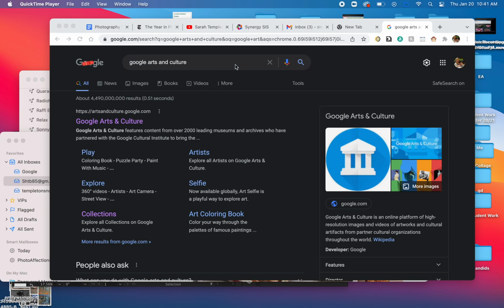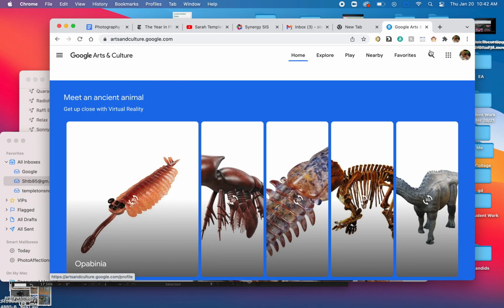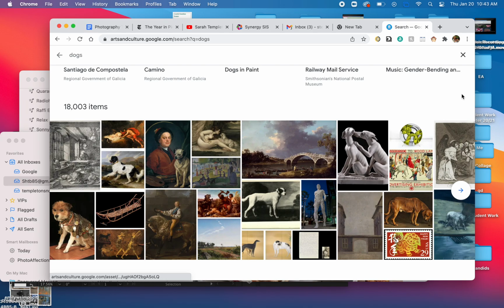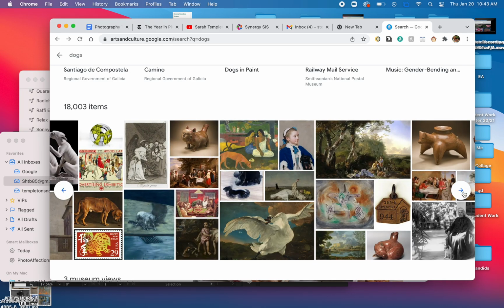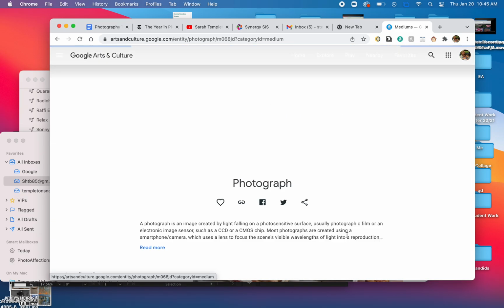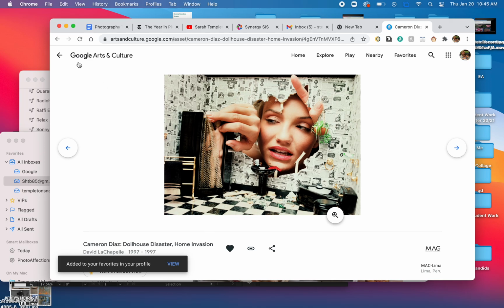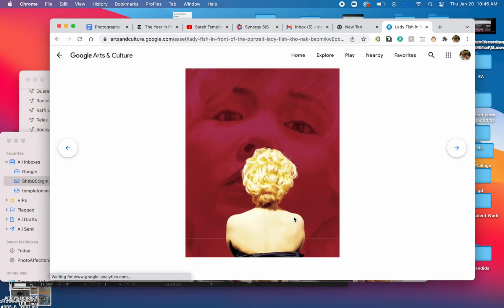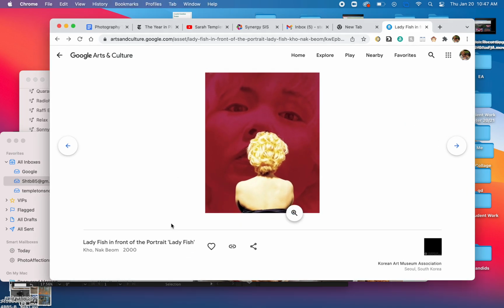google arts and culture introduction